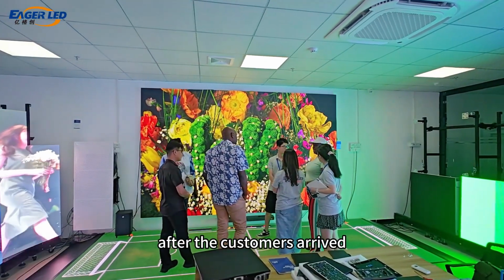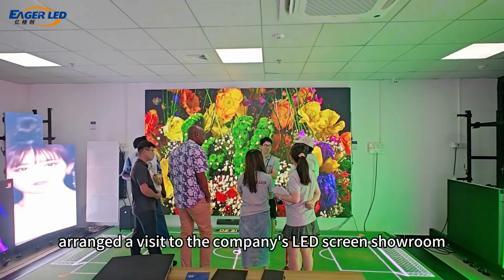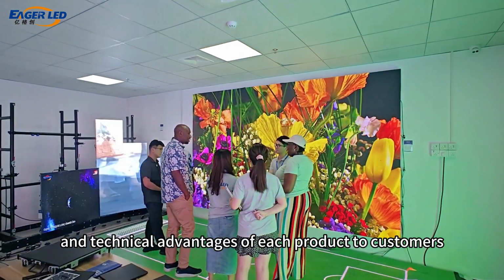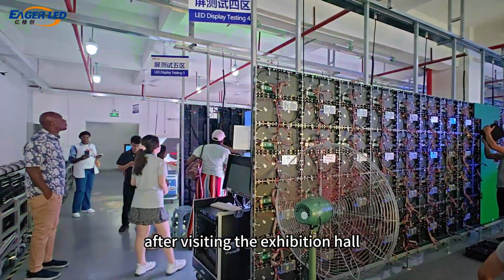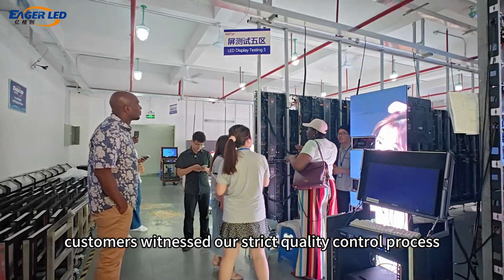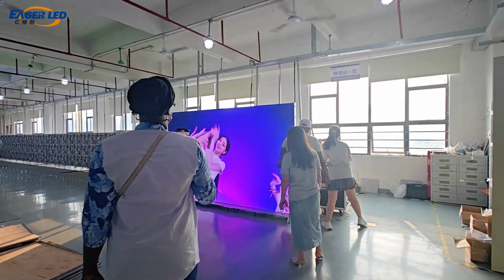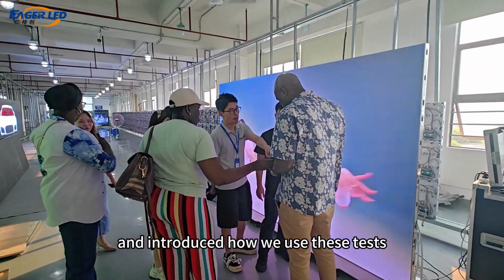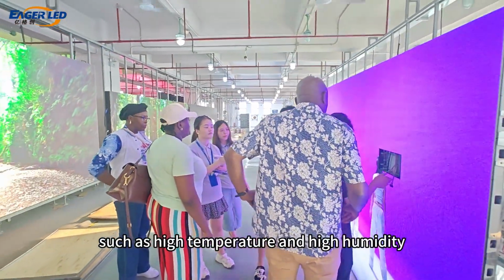Welcome Gueinea Customers to Visit / EagerLED Rental LED Display Panel.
Welcome customers from Guinea to visit us. We are very honored to receive distinguished guests from afar. After the customers arrived, we first arranged a visit to the company's LED screen showroom.

In the showroom, we introduced the characteristics, application scenarios and technical advantages of each product to customers in detail, and answered customers' questions about the products.

After visiting the showroom, we led customers to the LED screen aging workshop. Here, customers witnessed our strict quality control process with their own eyes. We showed customers the 72-hour aging test process of the LED screen before leaving the factory, and introduced how we use these tests to ensure the stability and durability of each LED screen in extreme environments such as high temperature and high humidity.

Through this visit, customers not only have a deeper understanding of our products and technical strengths, but also highly praised our professional services and strict quality management system. We believe that this exchange will lay a solid foundation for future cooperation between the two sides.

// EAGERLED VIDEOS

// ABOUT EAGERLED

// CONTACT EAGERLED